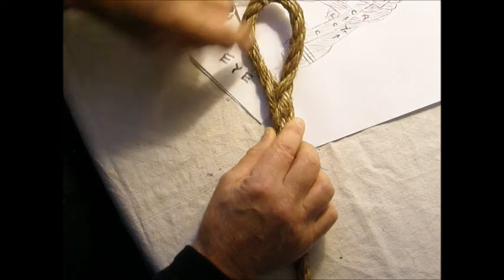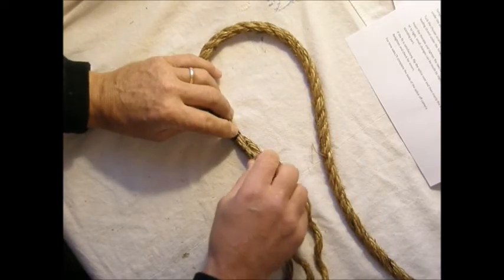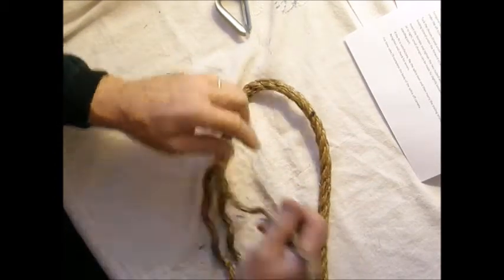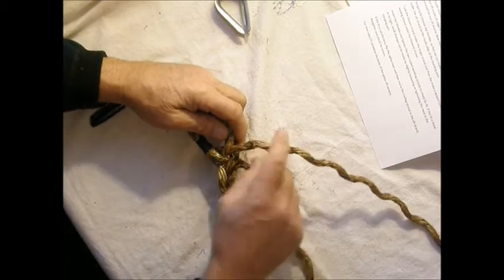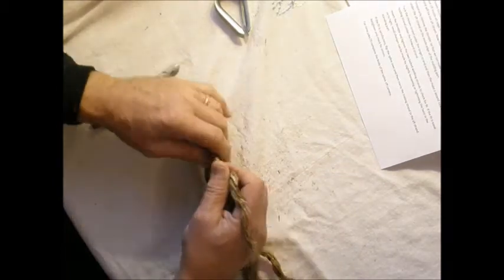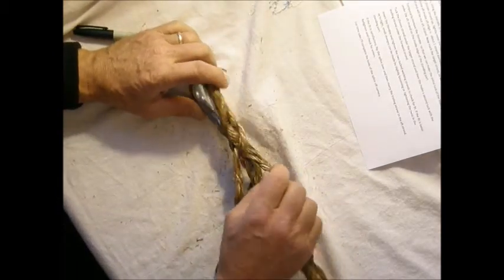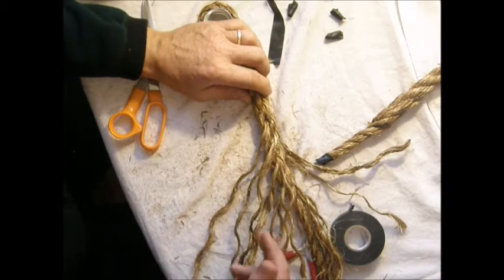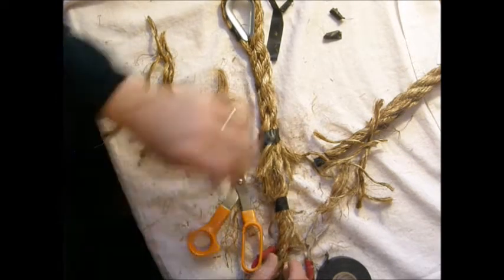Six useful Eye Splices in 3 - Strand Rope - Part 3: Lever's Eye Splice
The riggers splice has a more circular shape, making it ideal for forming around an object with a circular cross section. The sharp change in direction of the strands at the neck benefit from additional support with seizing